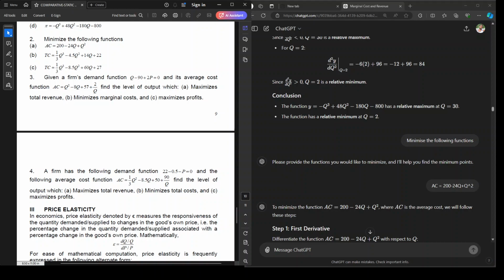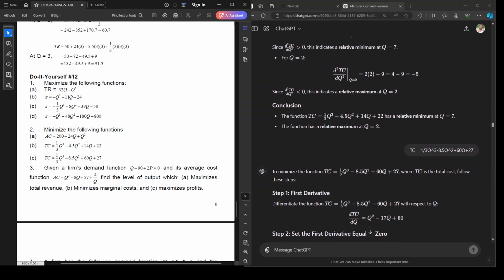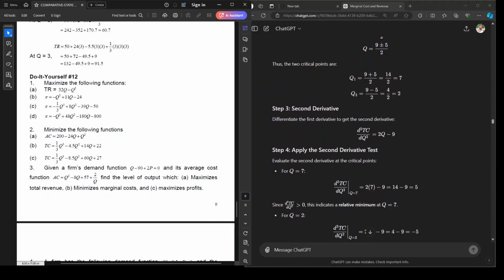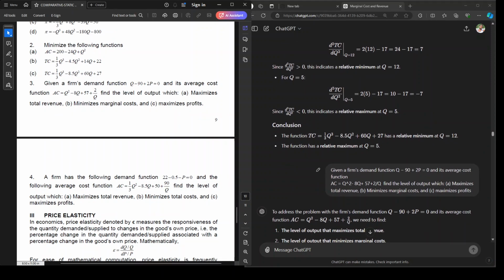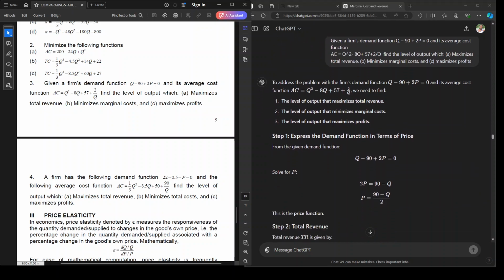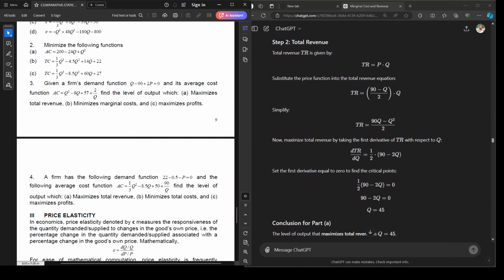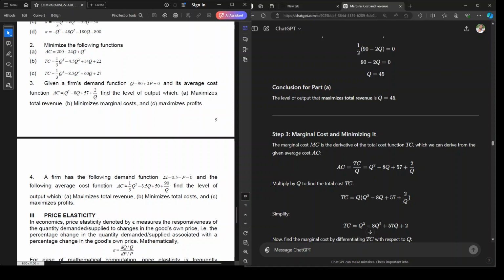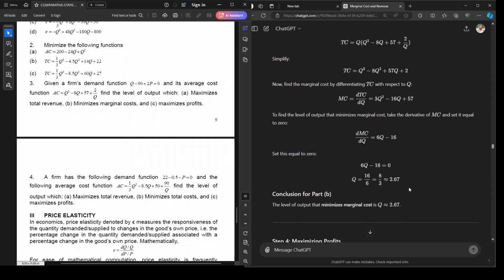minimising a function 1